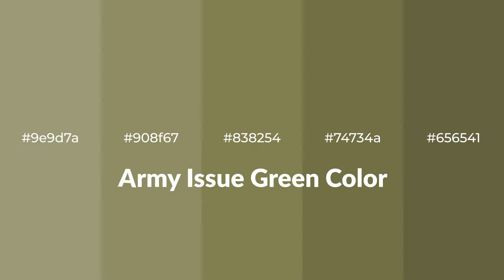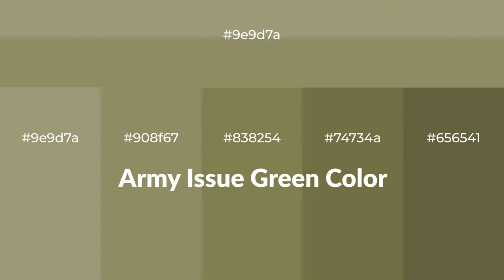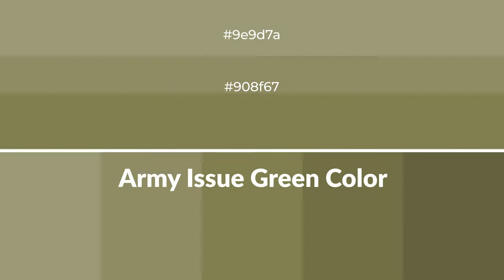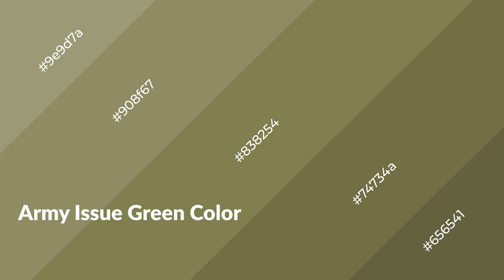Shades & Tints of Army Issue Green color #838254 A Warm Yellow color 74734a #656541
Shades of Army Issue Green color #838254 Warm Shades of Army Issue Green color with Yellow hue for your project!

Shades
Hex 74734a

Tints
Hex 908f67

Army Issue Green is a warm color, and it emits cozier and active emotion. Warm colors are symbols of warmth, fire, heat, and sunshine. It also evokes joy, passion, love, and even anger emotions. You can see them used in Restaurants and Gyms.